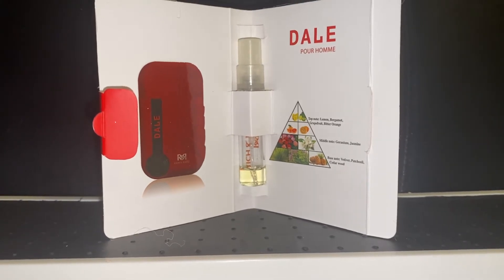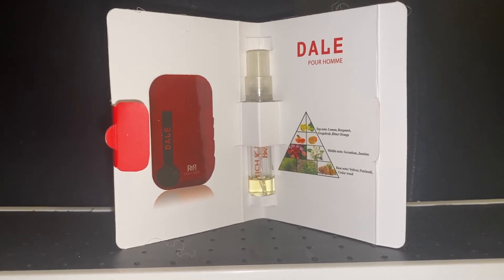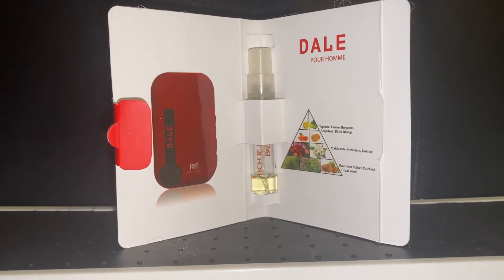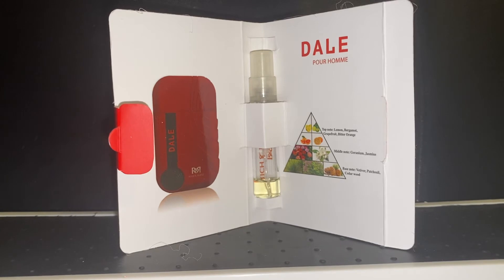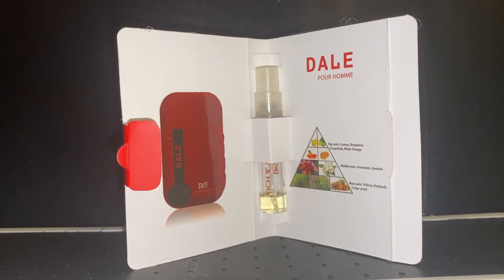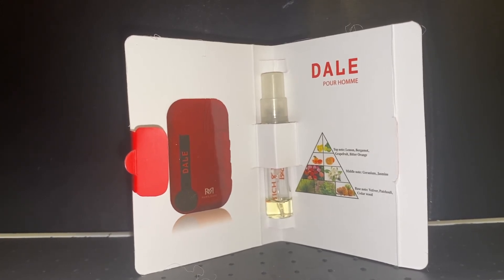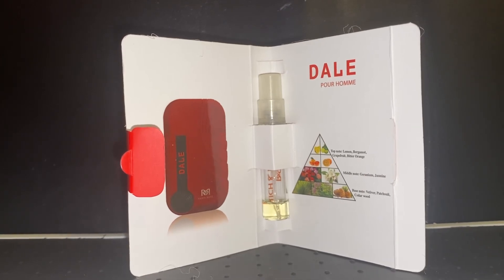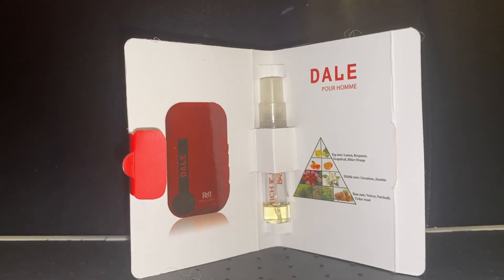Rich Ruitz Dale Pour Homme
Quick review on Rich Ruitz Dale pour homme